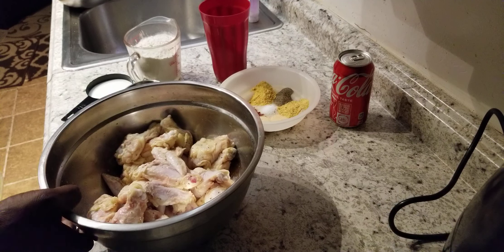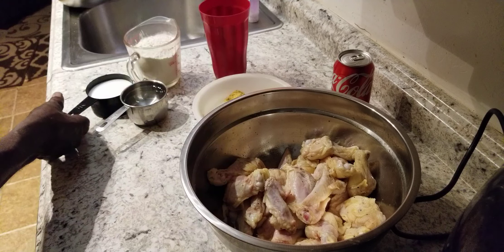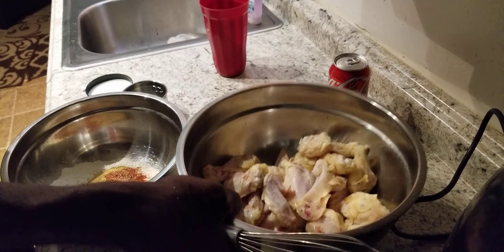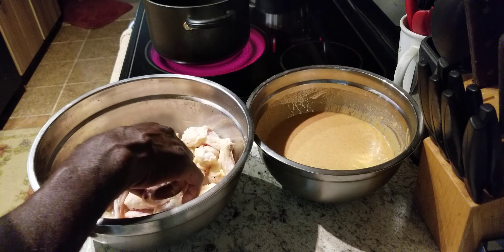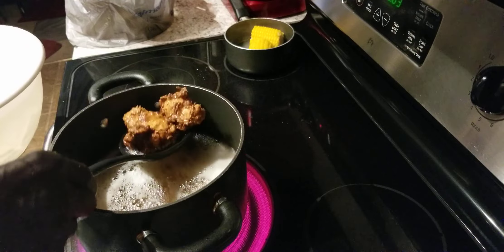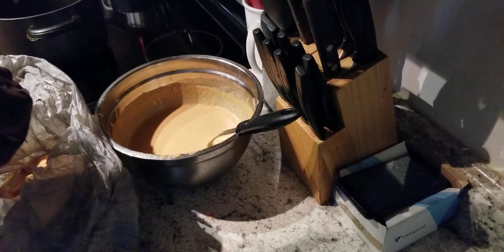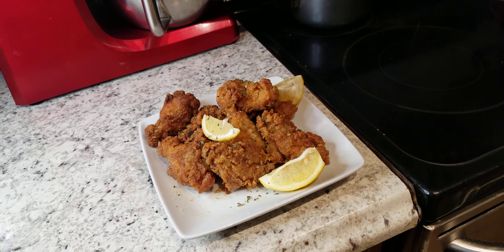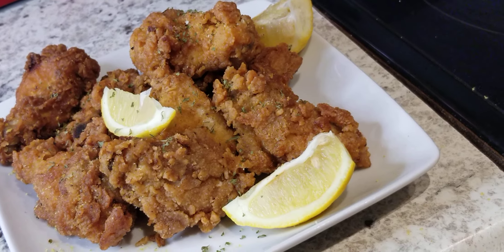How to make the Best Lemon Pepper Chicken Wings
1 tabs chicken bouillon 1 tabs black pepper 1 tabs garlic powder 1 tabs onion powder 1 tabs paprika 1 tabs lemon pepper 1/2 teas salt 1cup milk 1 cup water 1 cup coke soda 1 egg 2 cup all purpose flour